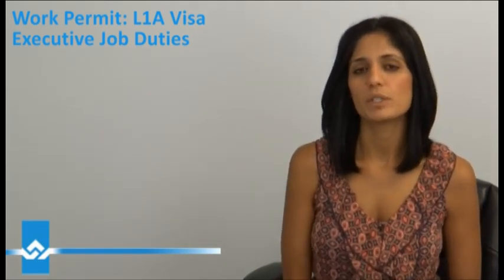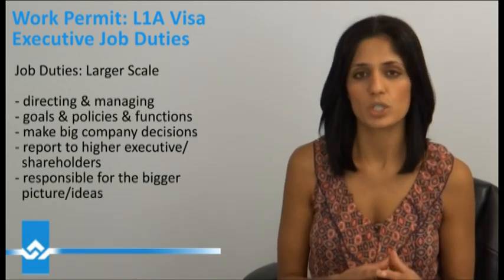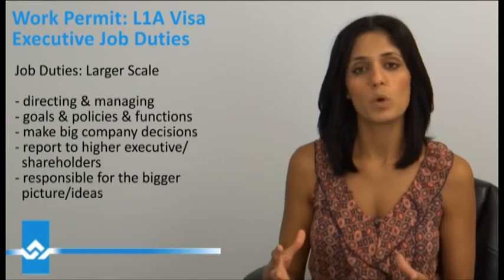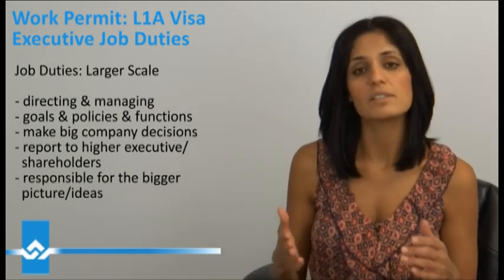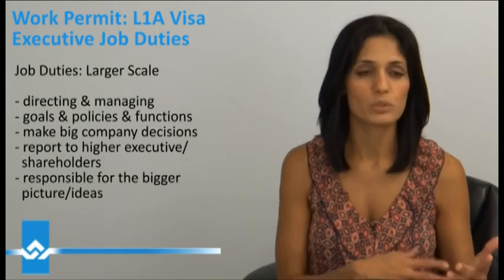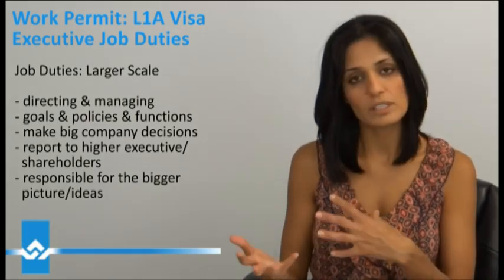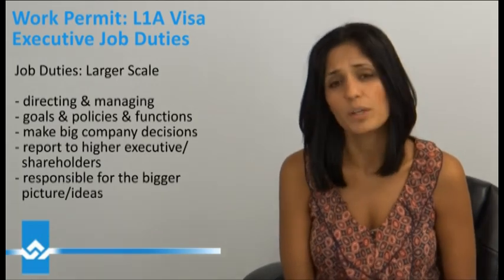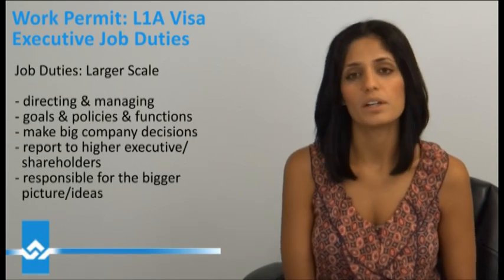L1A Visa Executive Job Duties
If your Canadian company operates a subsidiary in Canada, an L1 Visa can facilitate your international work arrangements. Our video provides a comprehensive guide on how to apply for an L1 Visa, detailing the benefits and requirements involved. Discover how this visa can streamline your transfer process and support your business operations abroad.